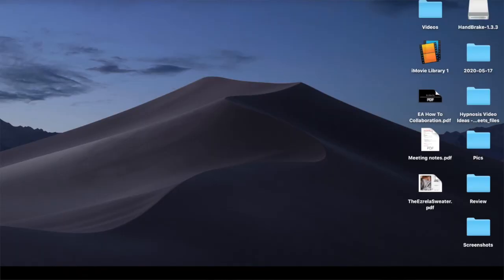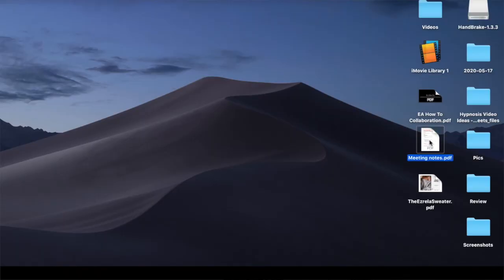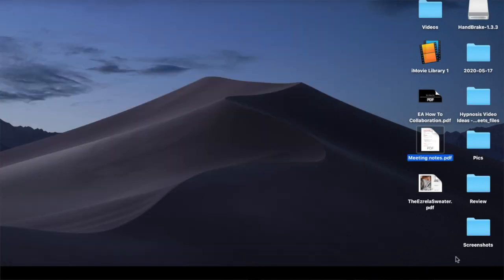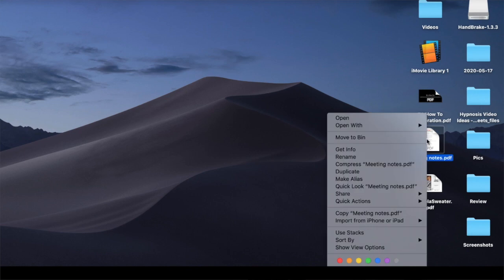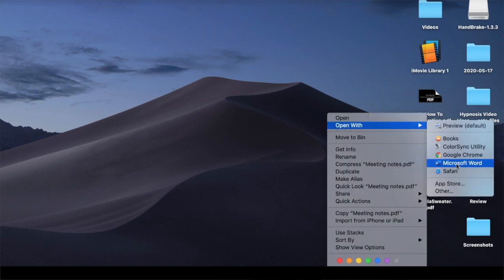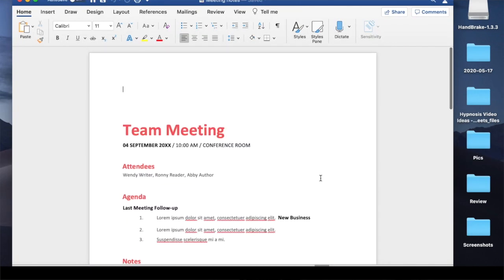How to Edit a PDF in MS Word | Free PDF Editing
Founder of EA How To, Alicia Fairclough, demonstrates how to use Microsoft Word to edit a PDF.

Become a member of EA How To Plus  (Private for Assistants Only)
You'll get access to our private group as well as free events and replays!